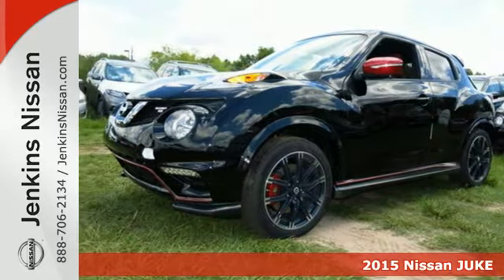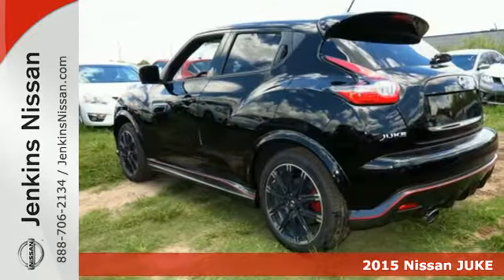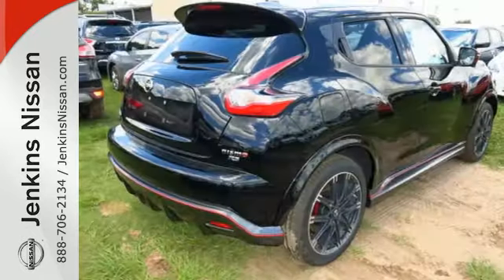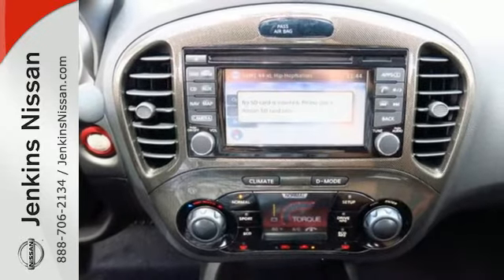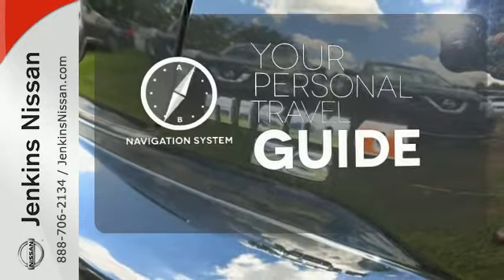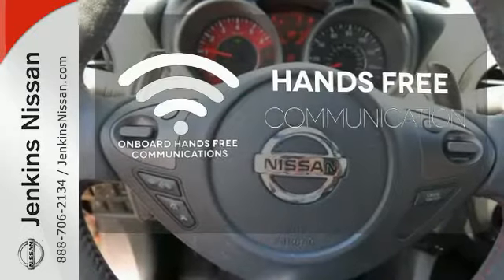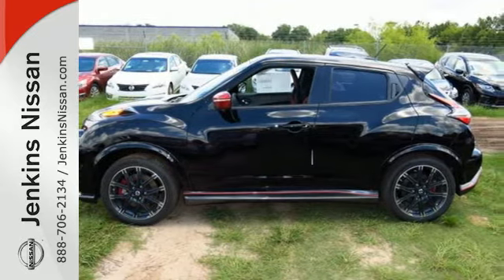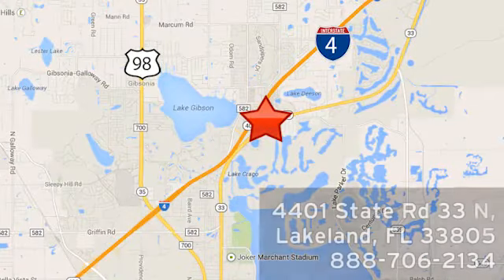2015 Nissan JUKE Lakeland FL Tampa, FL 15J62 - SOLD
Year: 2015
Make: Nissan
Model: JUKE
Trim: 5dr Wgn CVT NISMO RS AWD
Engine: 1.6 L 4 Cyl. Cyl.
Color: BLACK
Stock #: 15J62
VIN: JN8DF5MV5FT250302

Address:
401 State Rd 33 N